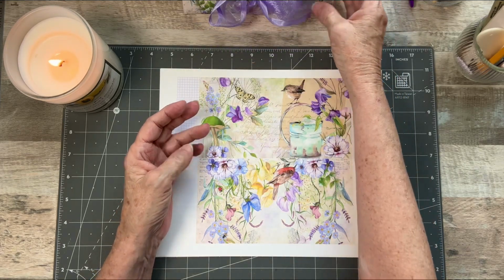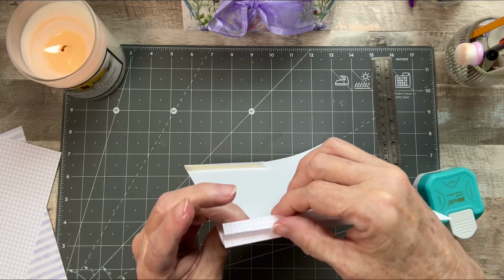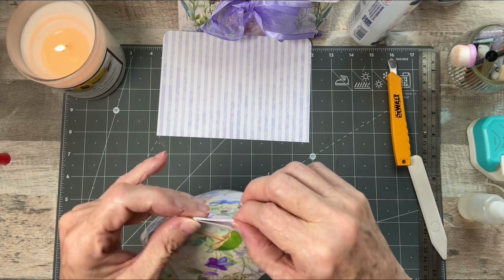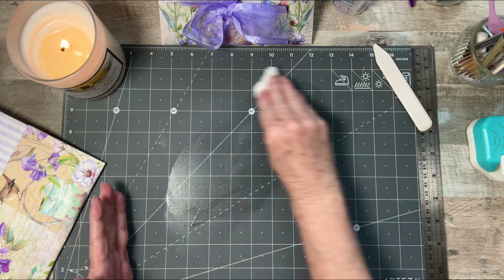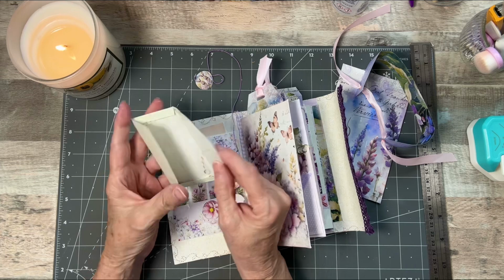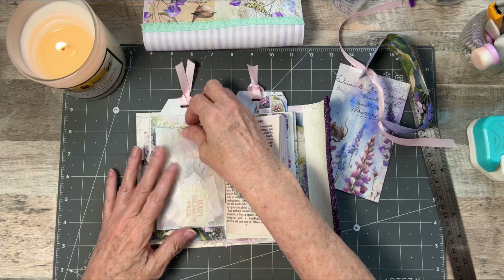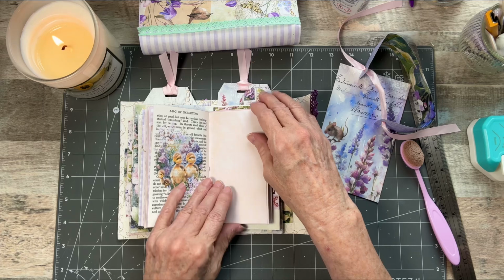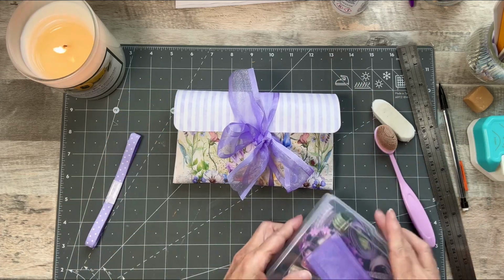Pt 2 The Garden Path - Mini Journal &Pouch DTP~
Hello everybody,
Thank you for sharing your time with me today.

Something went wrong with part 2 of my video and it seems that it was removed.
However , I’ve created another one in case you missed it

The kits used are By @AngelaKerrDesigns
Pretty Pouches
In The Garden - mini Kit
Trims ribbons and lace - mini Kit bundle
Can be purchased by visiting her website shop
Only digital kits can be purchased on Etsy -